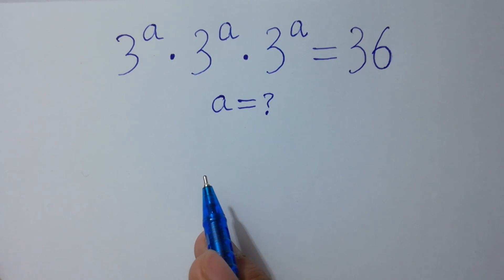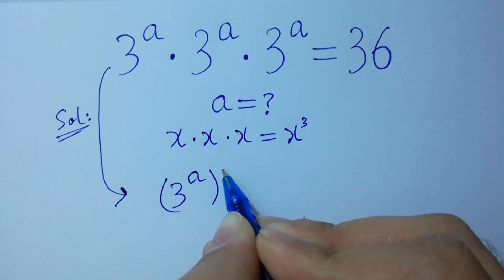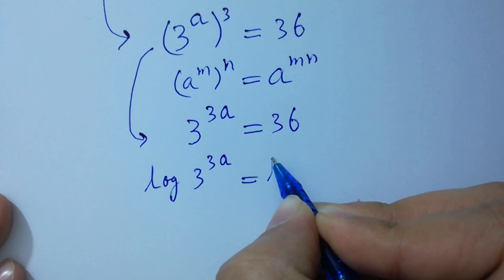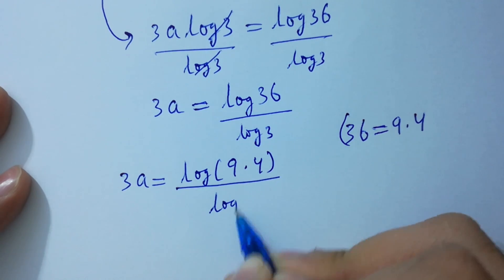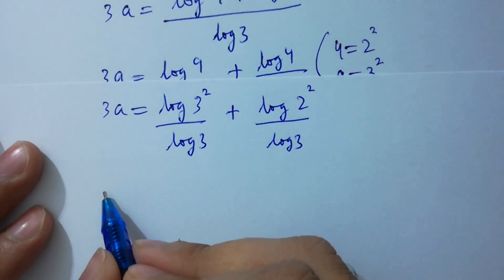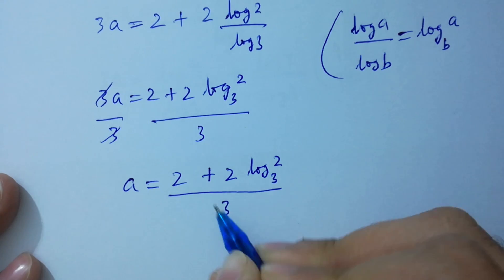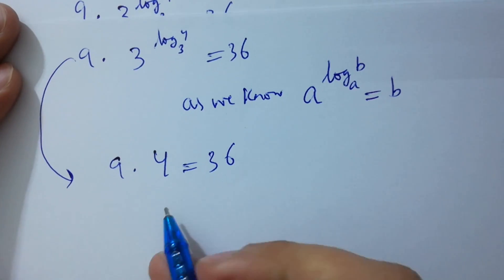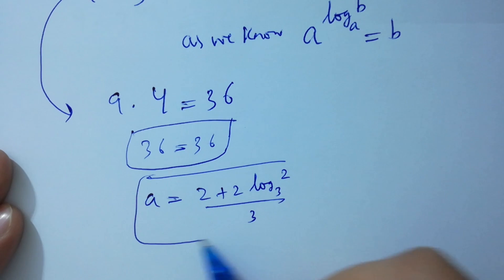Solving a 'Stanford' University entrance exam